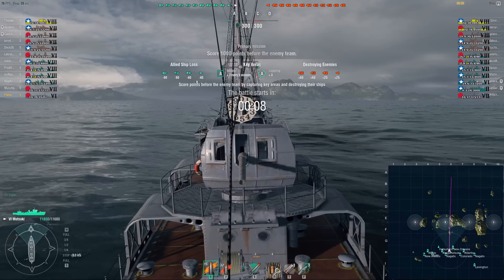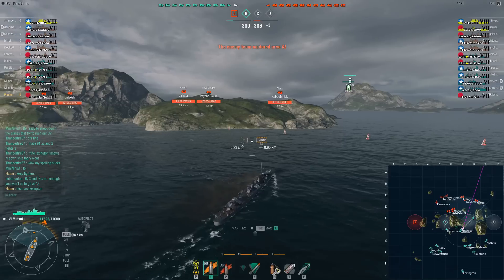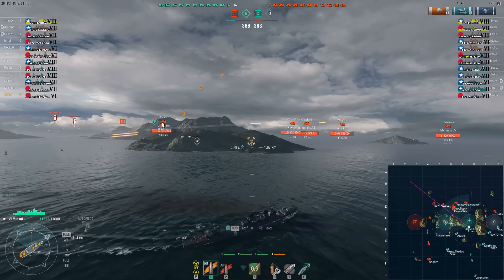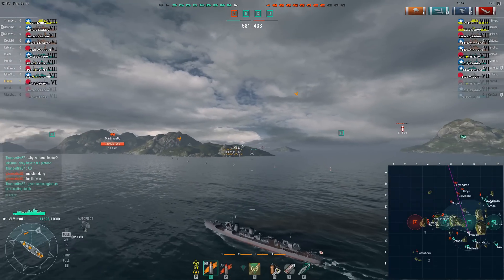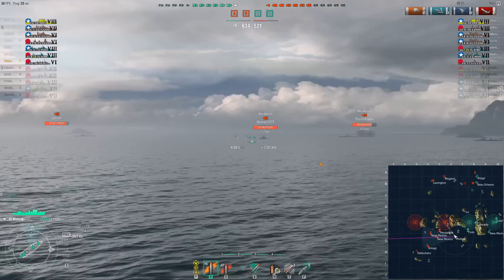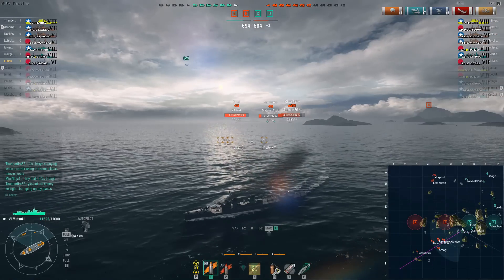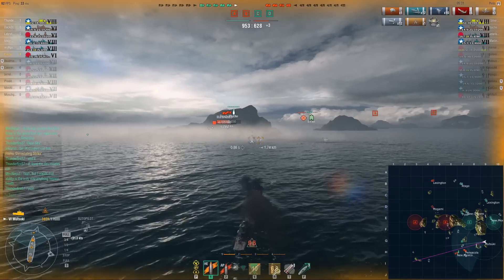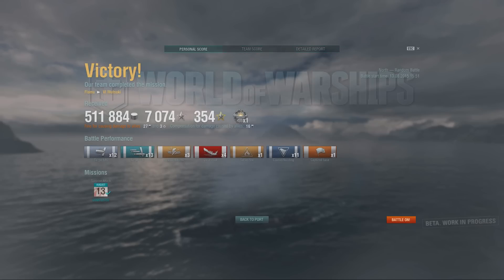World of Warships: How to Japanese Destroyer - Mutsuki Commentary [128k damage]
Hello again, this time it's a commentary on a IJN DD, requested by a commenter on the Kongo vid.

I intentionally chose the Mutsuki for this commentary as it's the first 'real' DD, meaning it has a much longer cooldown on its torpedoes than the T2-T5 DD's and requires a slightly different type of play than the spamhappy earlier tiers do. I actually misspeak in the vid at the end, I meant to say "not the spamhappy isokaze and minekaze" and "even against 2 carriers." Not 'even against 2 cruisers'! Also I meant that you can't shoot torpedoes while detected by plane, or your torps will be detected, even though I just said detected in general.

In my defence I was still sipping on my morning coffee so excuse some of my dumb mumbling.

This game put me up against two carriers so I thought it made an excellent example as those are truly the bane of end-game DD's. Enjoy (hopefully) and sorry about the music, was just chilling to some liquidstep and kinda forgot it was even on.